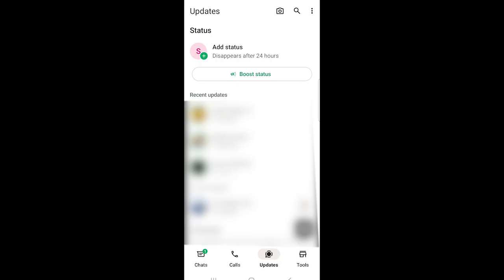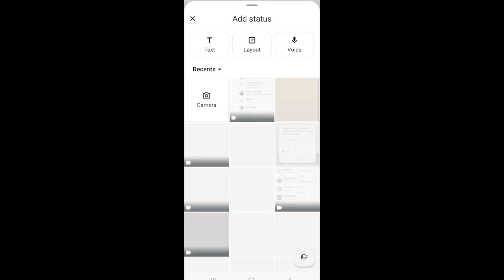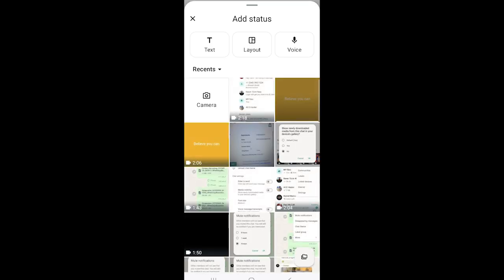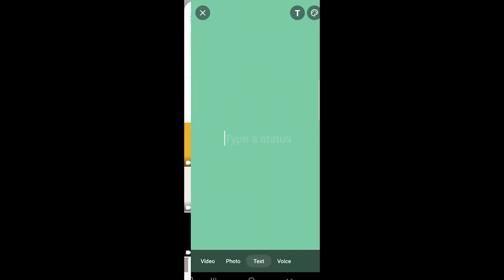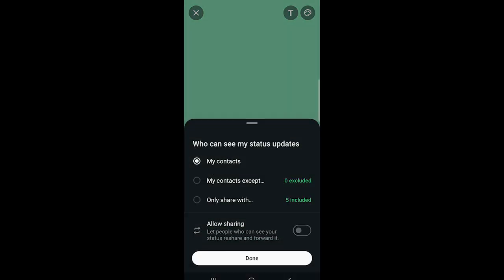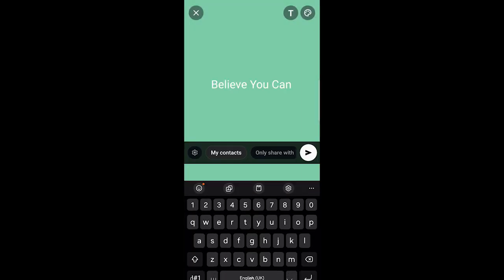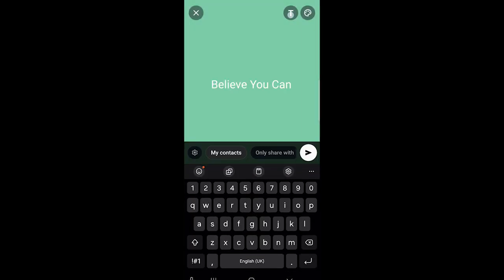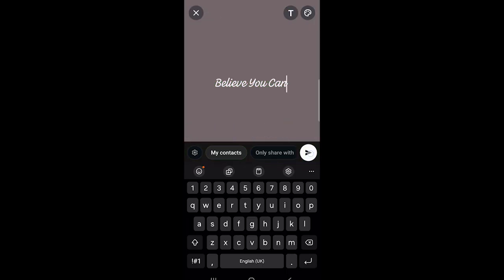How to Add WhatsApp Status | WhatsApp Story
Post your whatsapp status or stories using image / photo / video or text in updates section. In this WhatsApp tutorial for beginners you will learn how to add or post Status or Story so go to updates and you see add story so click on it then create whatsapp status with images / photos / videos or custom text and then publish it on mobile whatsapp.